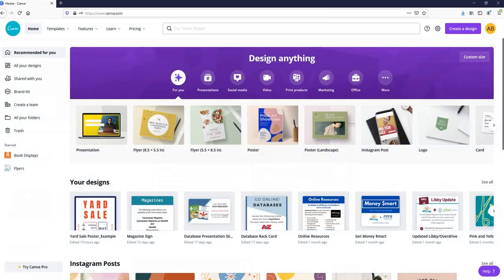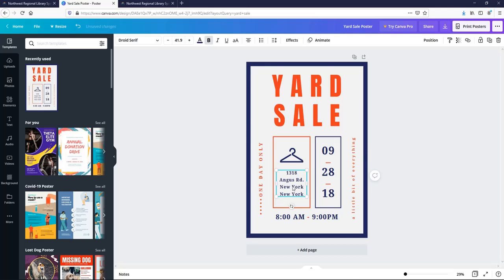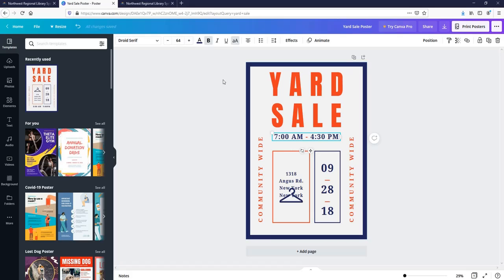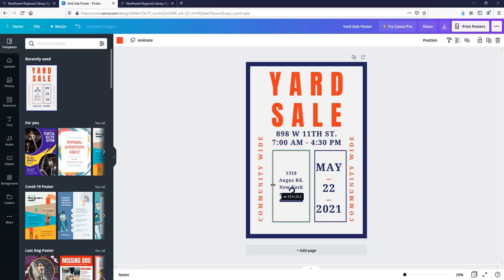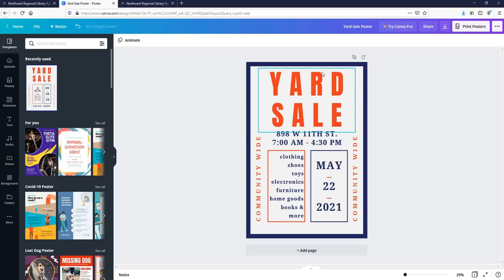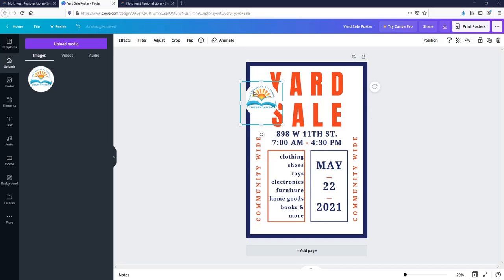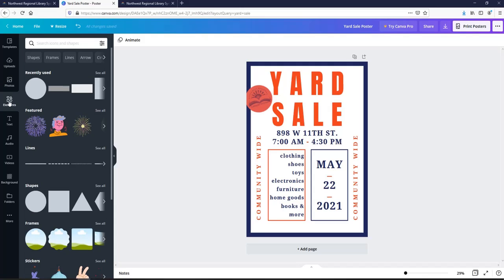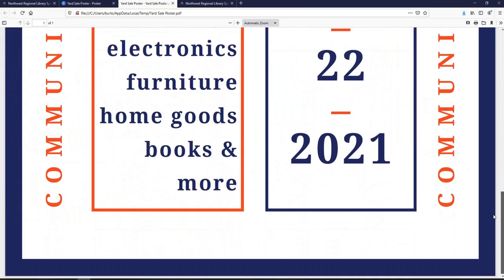Tech Tips: How to Edit in Canva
Learn how to edit text, add graphics, and upload logos to a flyer on Canva.com. Create your own FREE Canva account online.

Program taught by Ashley from the Bay County Public Library.